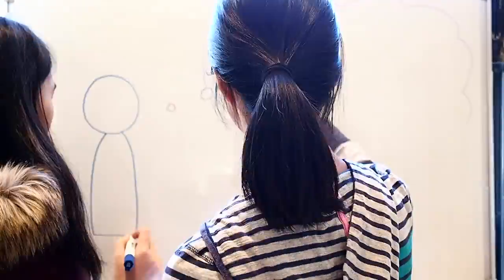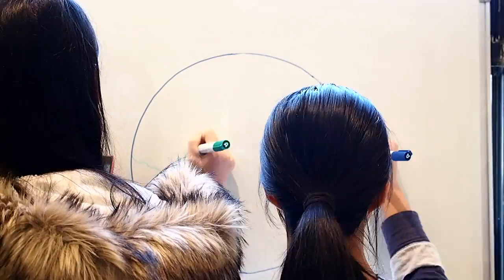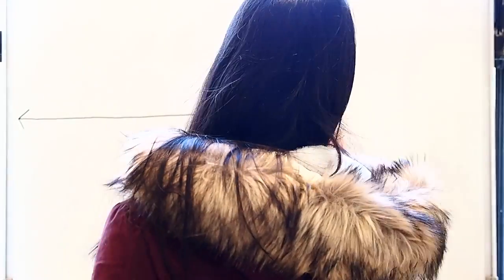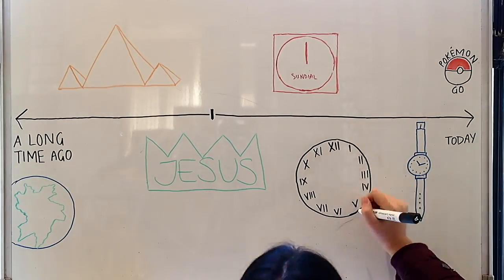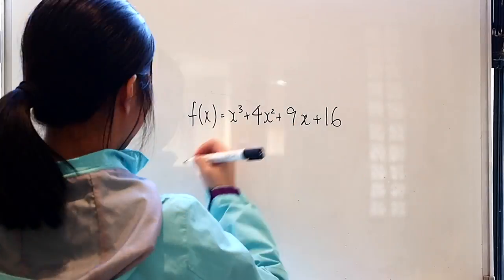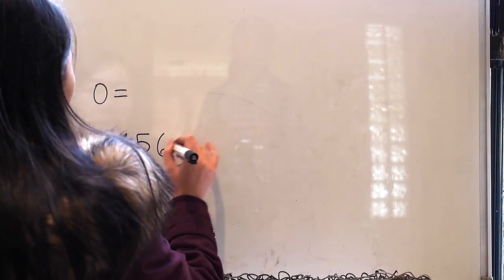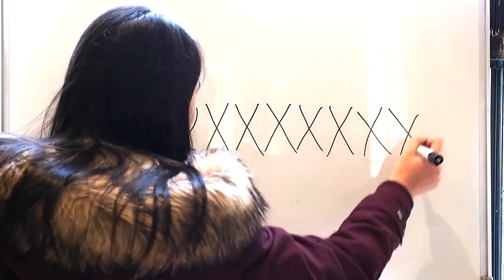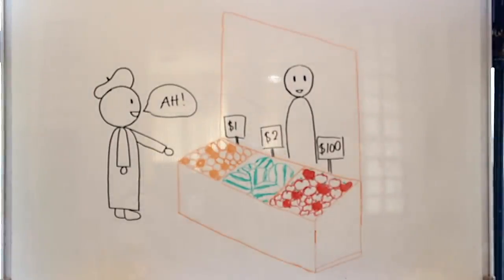The Language of Maths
About the language of Maths by Team X from Danebank (Australia).